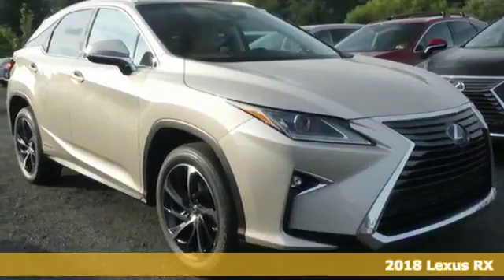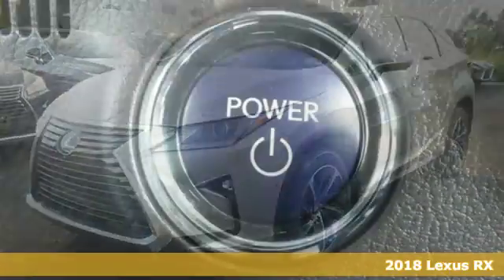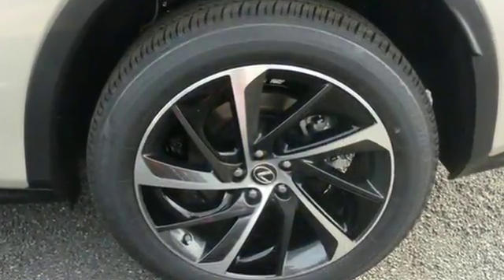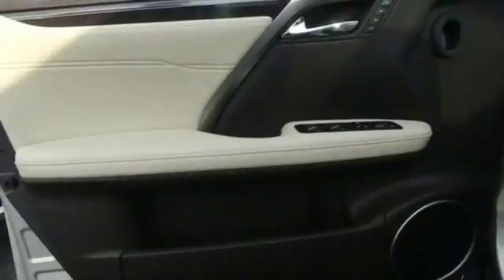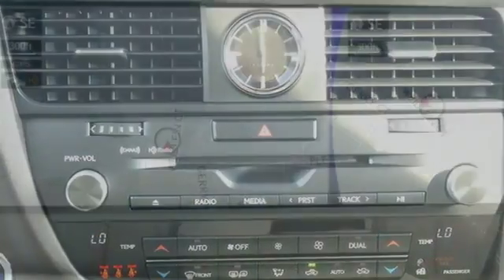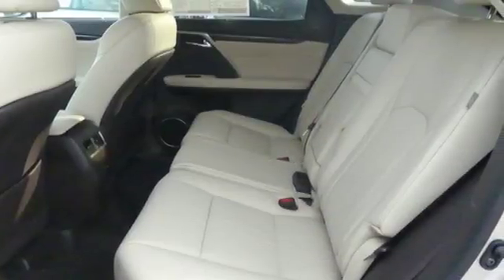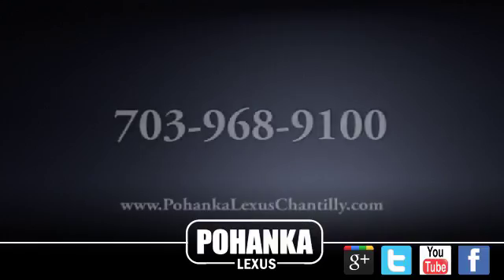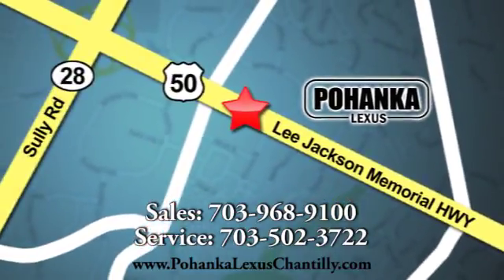New 2018 Lexus RX Chantilly Dale City VA DC, MD RXJC027647 - SOLD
Year: 2018
Make: Lexus
Model: RX
Trim: RX 450h AWD
Engine: L Cyl.
Color: 4U7
Stock #: RXJC027647
VIN: 2T2BGMCA3JC027647

Address:
13909 Lee Jackson Memorial Hwy